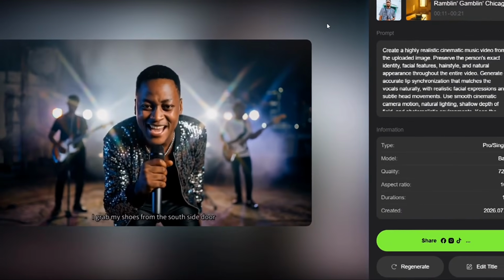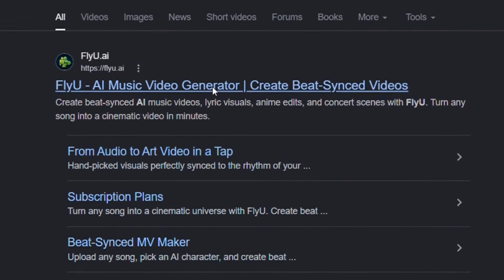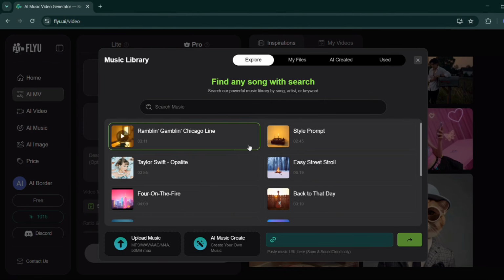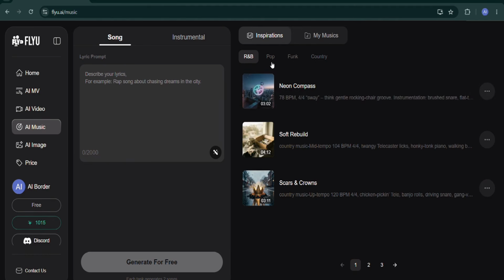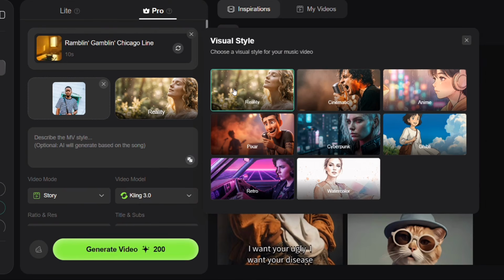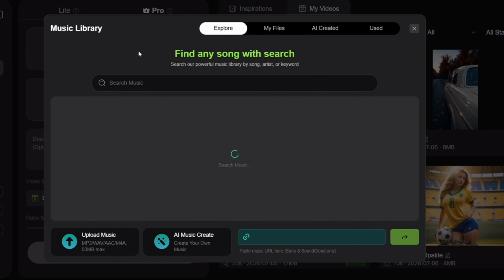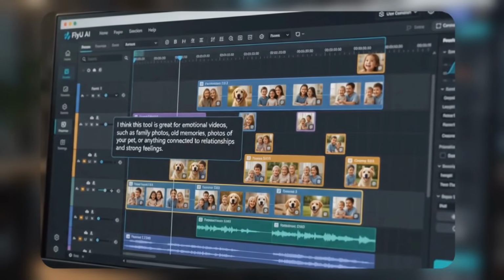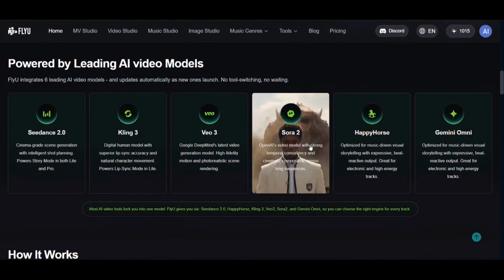This AI Turns Old Photos Into Emotional Music Videos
I turned a few old photos and one song into a cinematic music video using FlyU.

Get a detailed review of the product featured in this video

Your first Light video is free, and an exclusive discount is also available through the link.

FlyU is an all-in-one AI music video generator that can create music, characters, lip-sync performances, and complete story-based videos without requiring manual editing or timeline synchronization.

In this video, I test both Singing Mode and Story Mode, explore the built-in music library and AI music generator, create a consistent character from a real photo, and generate a cinematic music video using Seedance 2.0.

I also compare the results based on lip sync, camera movement, visual consistency, reference usage, and overall storytelling.

00:00 Turning Old Photos Into a Music Video
00:36 What Is FlyU?
01:10 FlyU Features and Free Access
01:57 Pro Mode and Music Options
02:32 AI Music Generator
03:15 Choosing Music and Creating a Character
03:48 Generating the First Music Video
04:19 Singing Mode Test
04:59 Story Mode With Seedance 2.0
05:39 Final Results and Director Mode
06:13 Best FlyU Use Cases